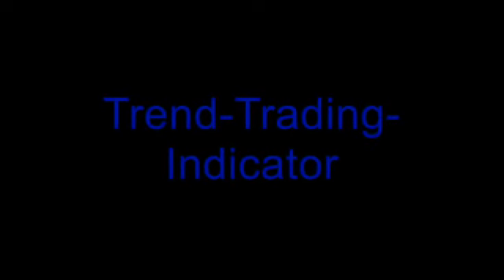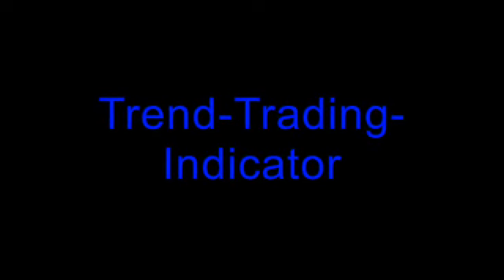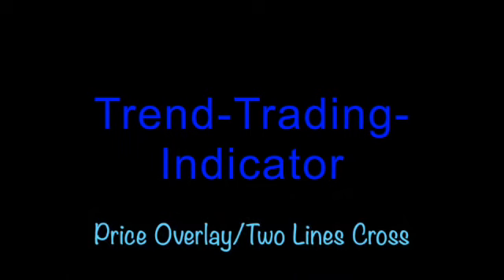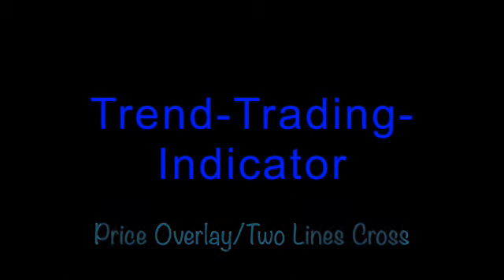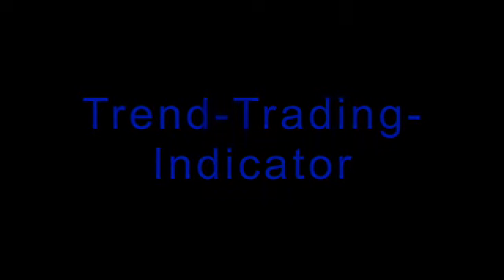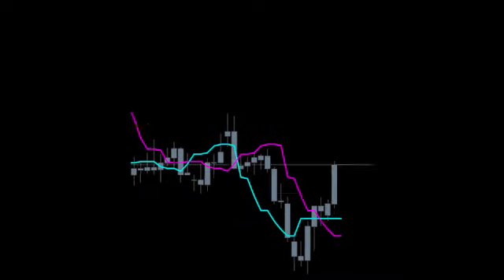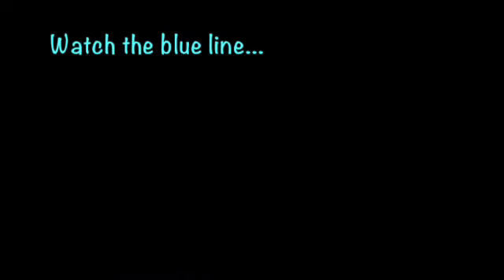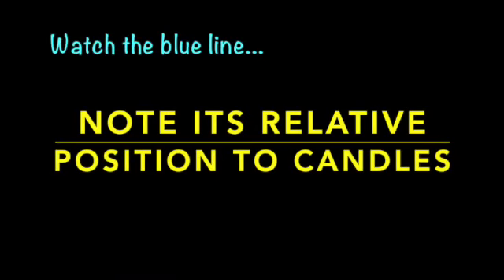2 — Trend Trading Indicator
In this next repainting analysis video, we’ll take a look at another price overlay, two lines cross.  It, too, is a pretty bad repainter, but looks a lot different from the first one.  A great example of how two similar indicators can move to a different groove and their not so accurate signals.  Associated links are below for your convenience.